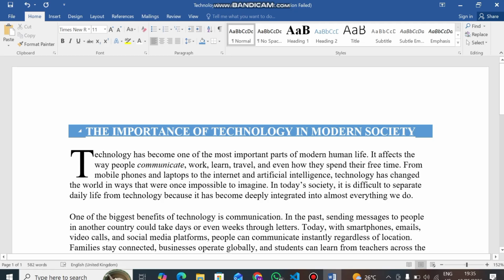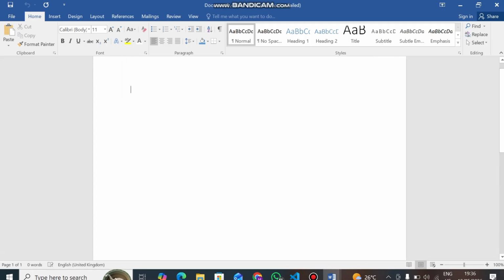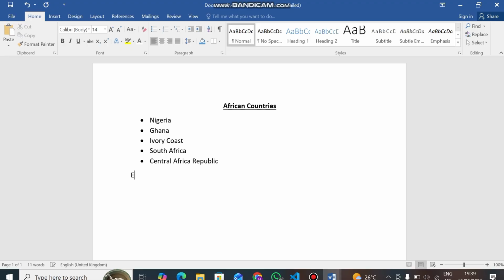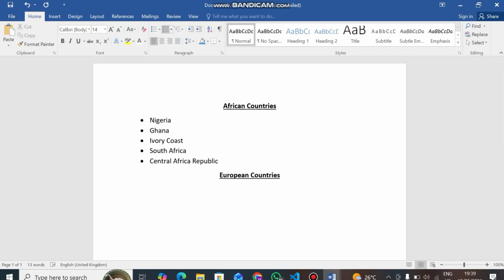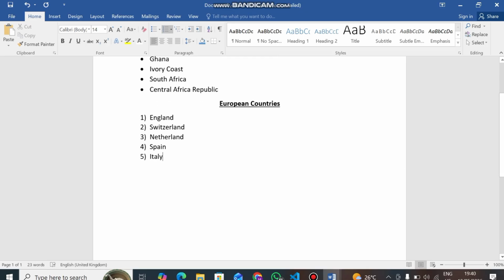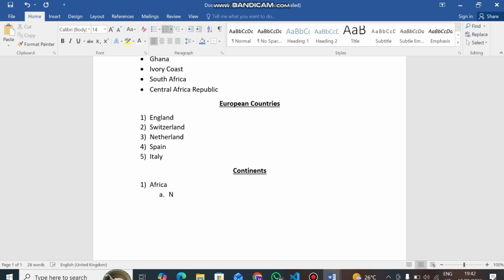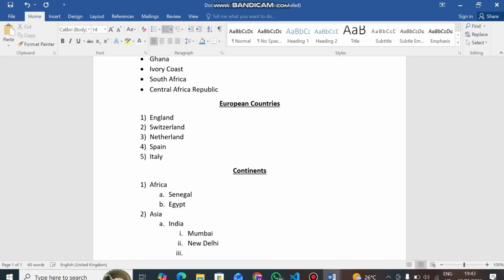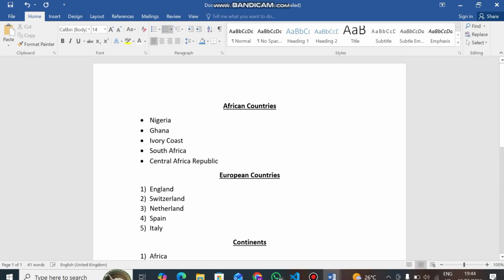2 Microsoft Word Introduction 2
🚀 Welcome to another practical Microsoft Word tutorial by MattTechies!

In this video, you’ll learn how to properly use some of the most important formatting tools in Microsoft Word, including:

✅ Creating Lists
✅ Aligning Text Professionally
✅ Using Multilevel Lists
✅ Organizing Documents Clearly
✅ Improving Document Structure and Readability

Whether you are a beginner, student, office worker, or someone looking to improve your computer skills, this tutorial will help you understand how to make your documents look clean, professional, and well-structured.

📘 Topics Covered:

Bullet Lists
Numbered Lists
Text Alignment
Left, Center, Right & Justify Alignment
Multilevel Lists
Proper Document Formatting Tips